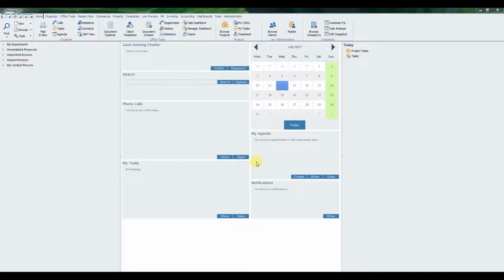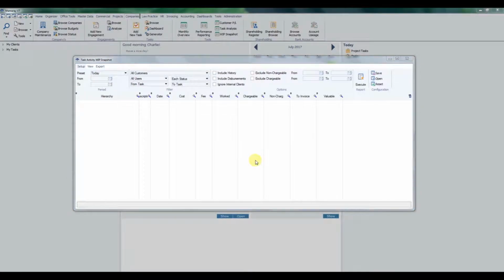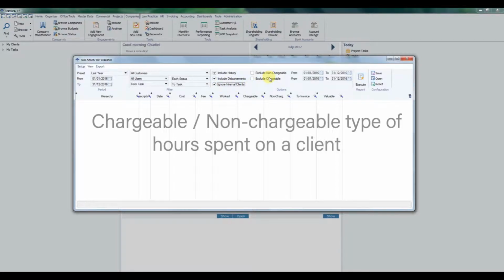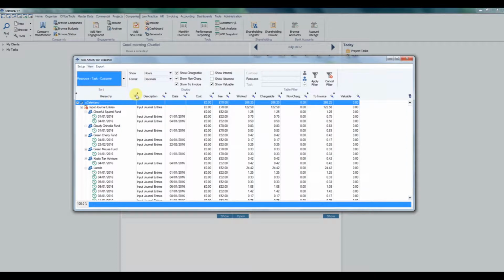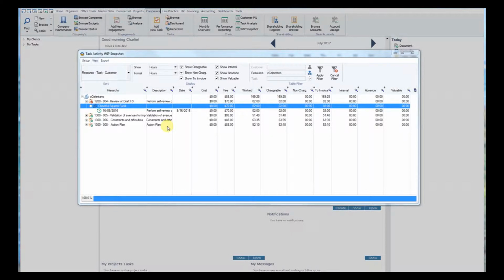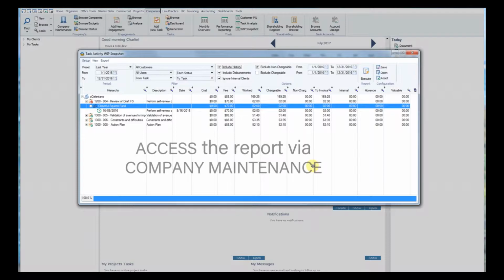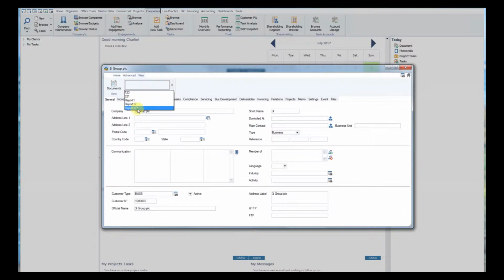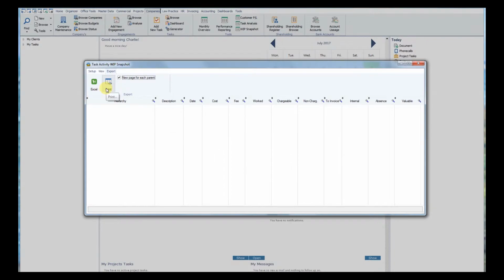Mantaray Software Newsletter: Tips and Tricks July 2017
WIP Snapshot - The report tool for middle and top level management